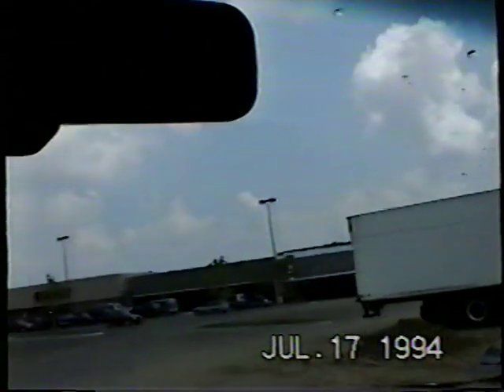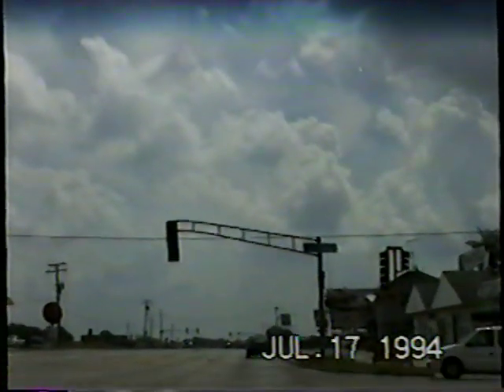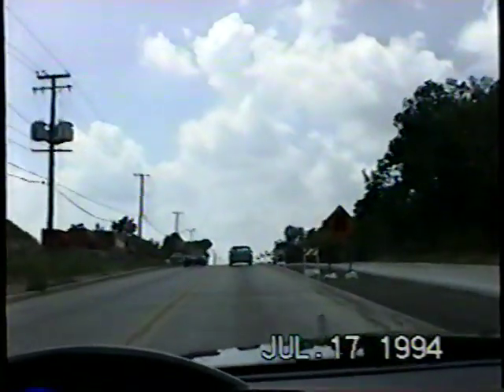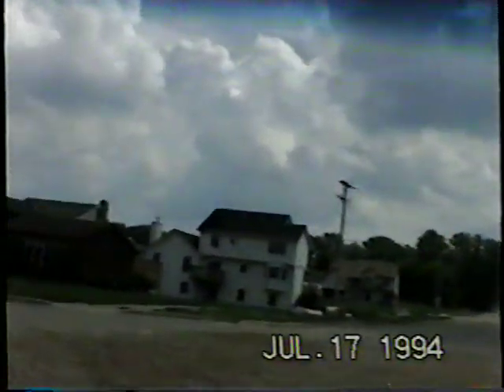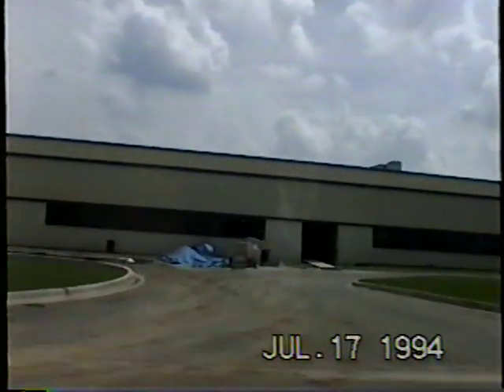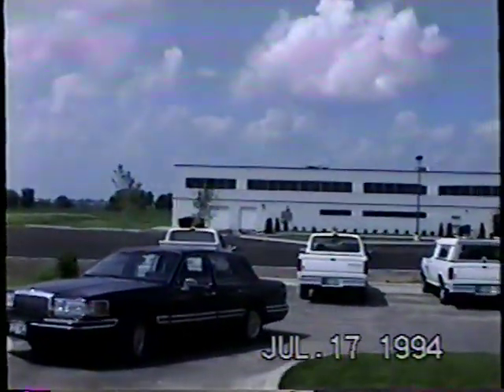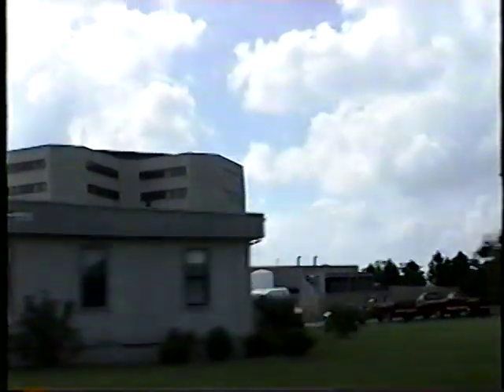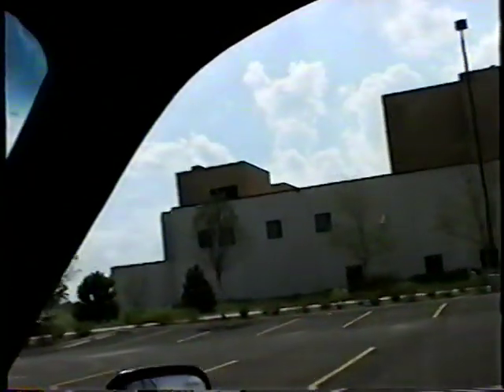Tour for Jerry July 1994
Tour of McHenry